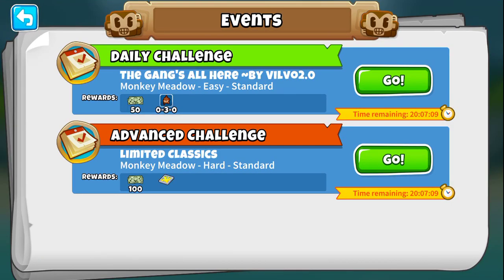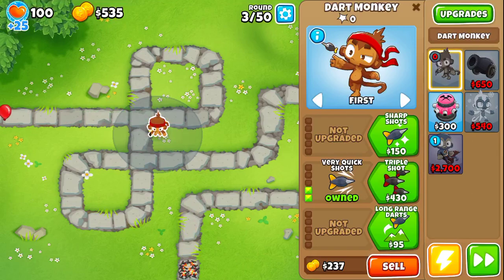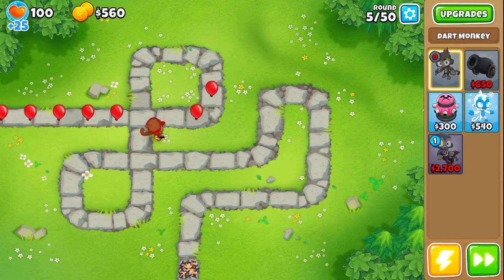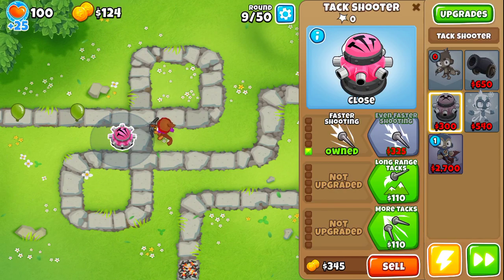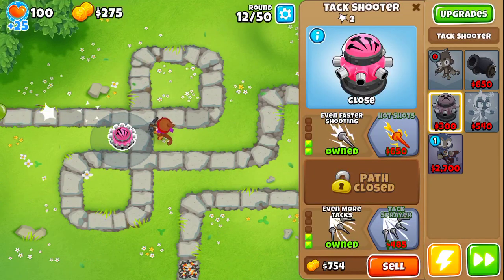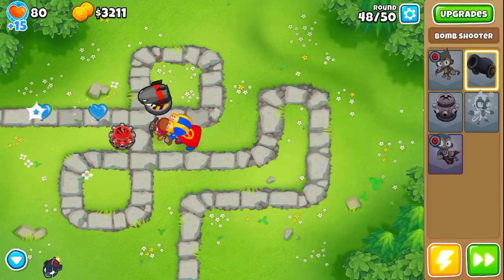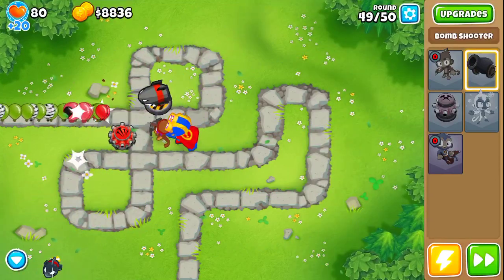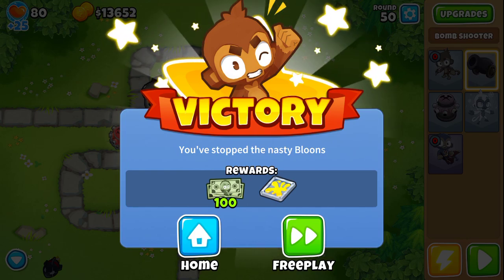Limited Classics - Advanced Challenge - November 21, 2018